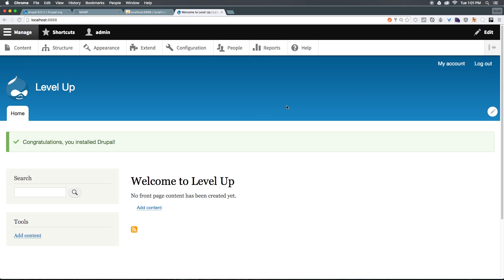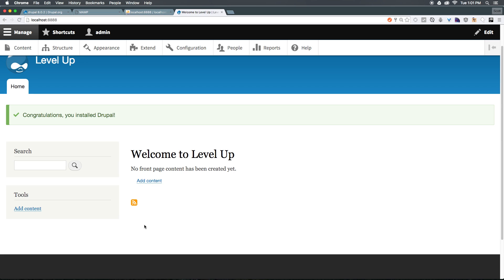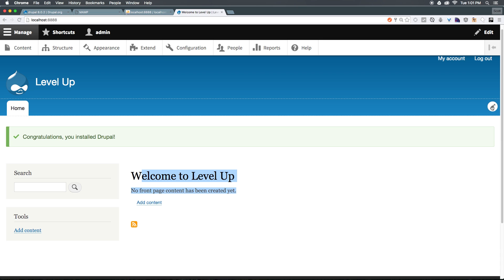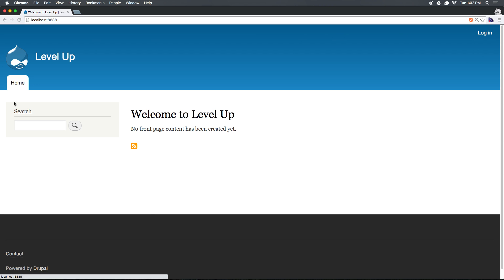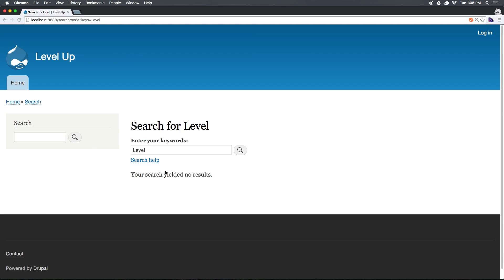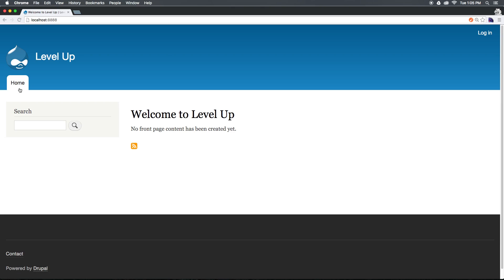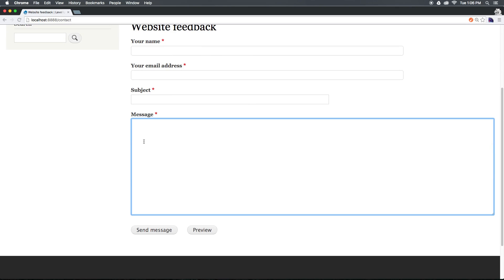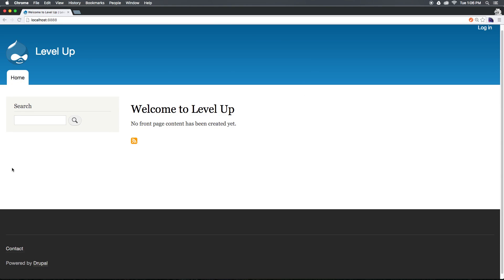Drupal 8 Basics #2 - A Drupal 8 Tour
Learn the Drupal 8 interface in a course design for Drupal 8 beginners.